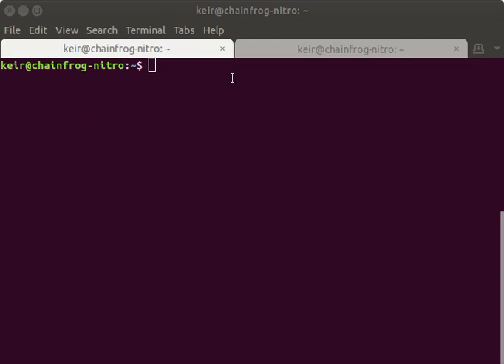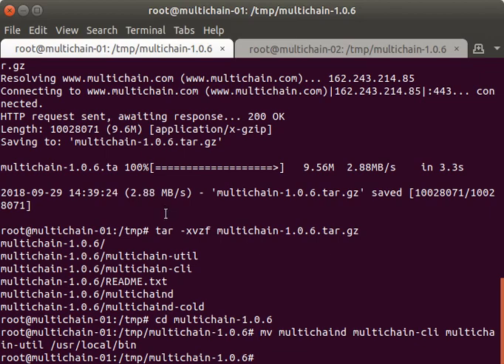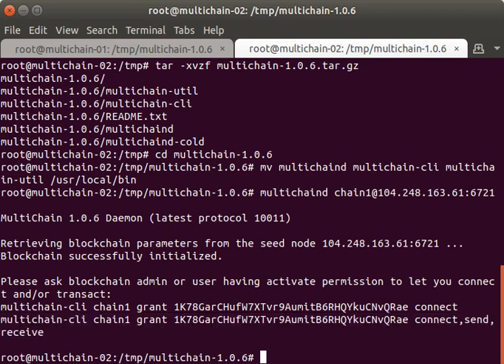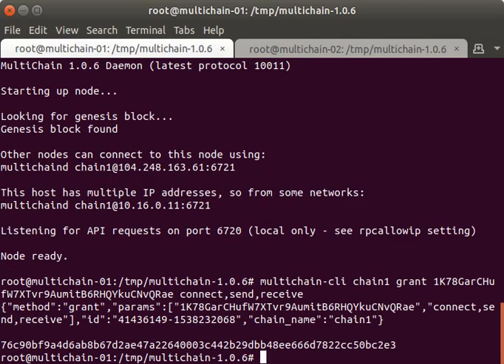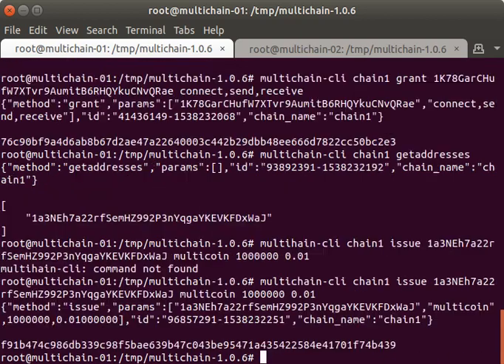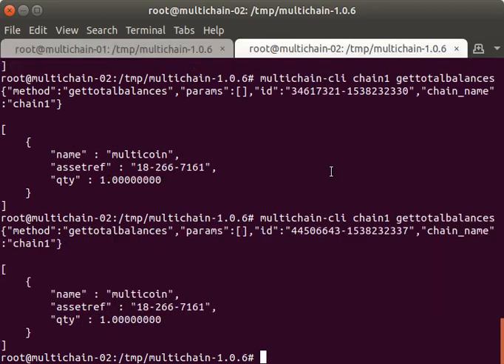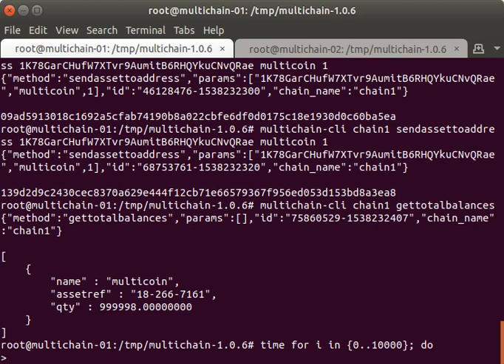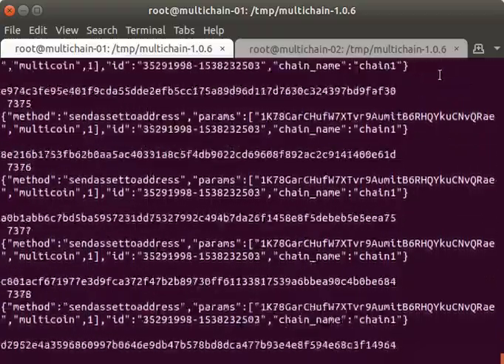MultiChain transaction test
An 11 minute vidio in which I talk about transaction rates, fire up a couple of MultiChain nodes, create a blockchain, create a digital asset called Multicoin, and submit 10000 transactions. It takes about 50 seconds, so the transaction rate is 200tx/s. Note that for the first three minutes it's just a view of an inactive terminal as I talk about blockchains and transactions.